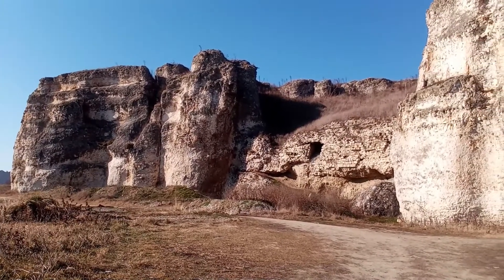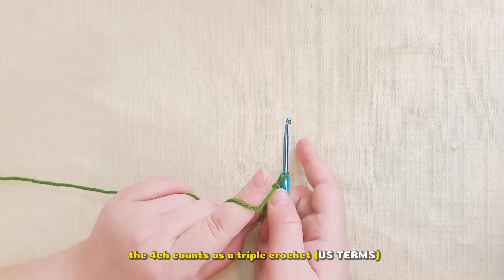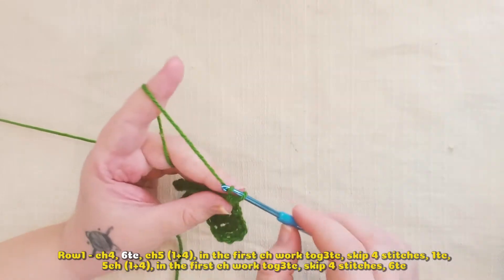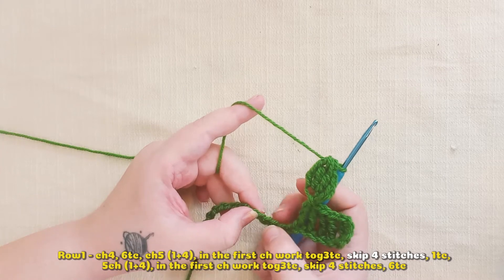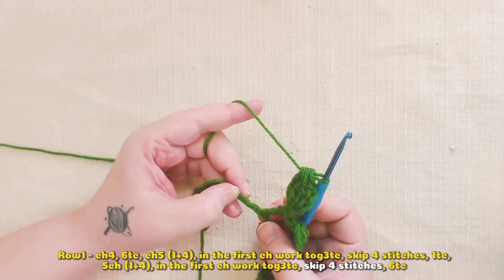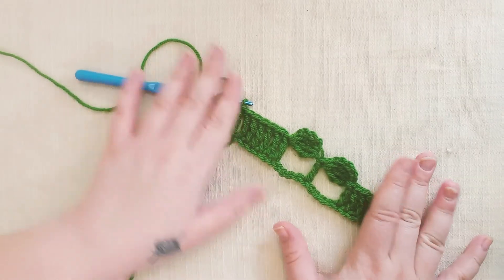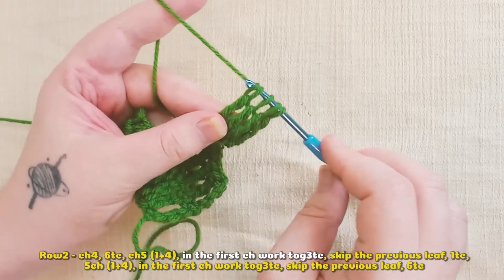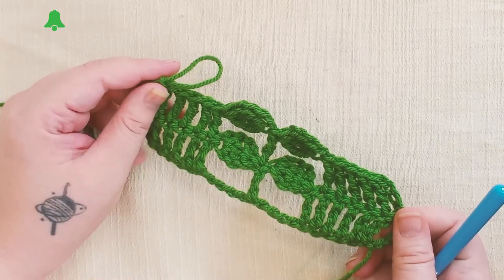★ Spark of Nature - EASY CROCHET SCARF || Lesona Crochet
This is a "MEMBERSHIP ONLY" video pattern tutorial. @LesonaCrochet

That means only members of this channel will have access to this pattern. If you want to become a member you can join here:

Lesona Crochet is the best crochet pattern channel where you can find all kinds of free crochet patterns for beginners.